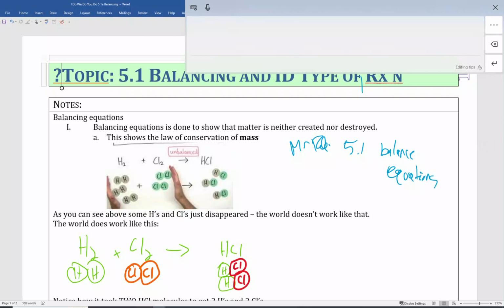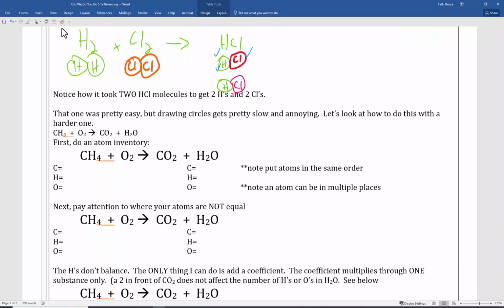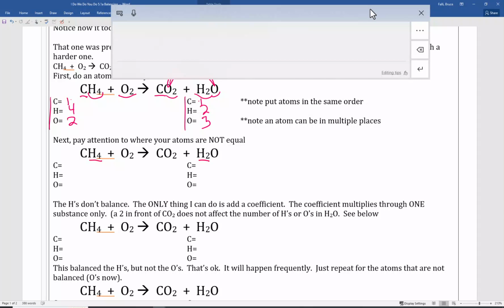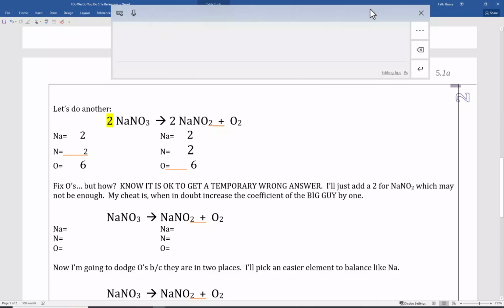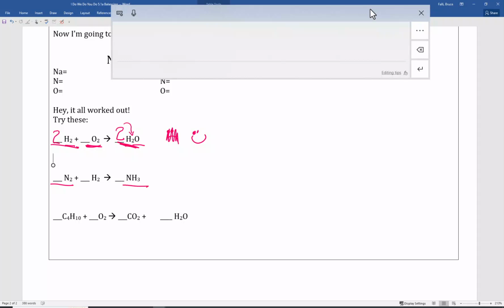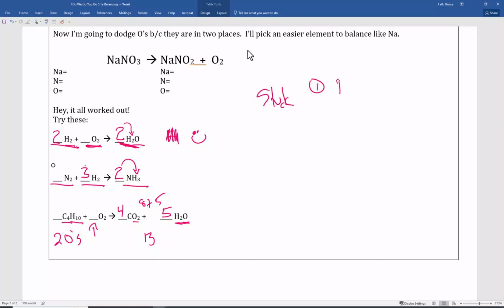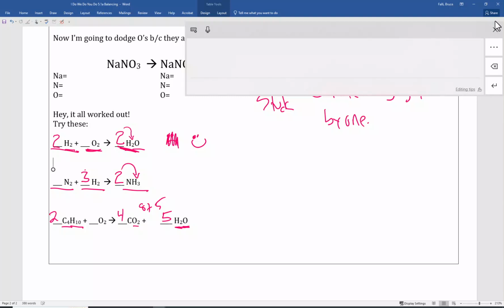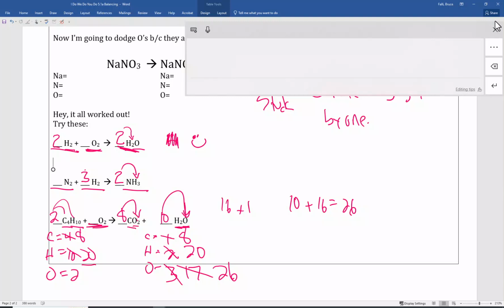LTHS Chem accel 5.1 balancing equations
lths, chemistry, accelerated, balancing equations